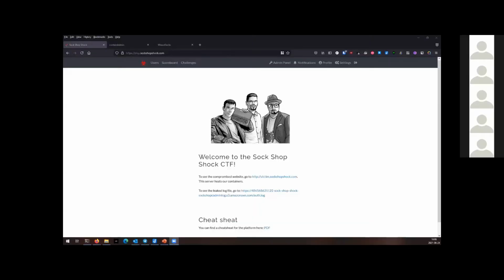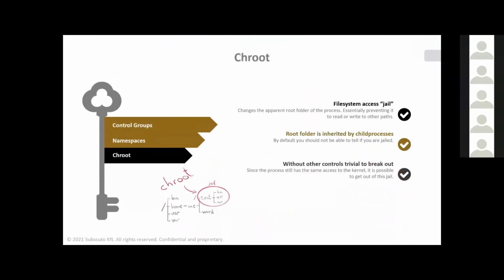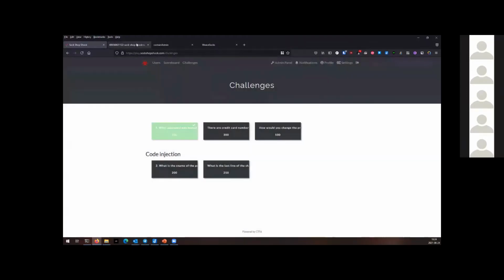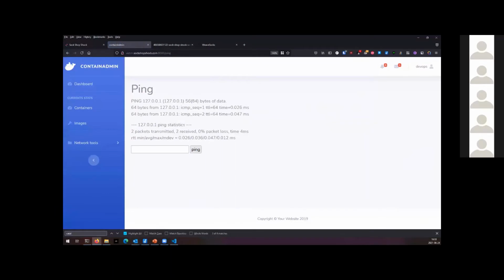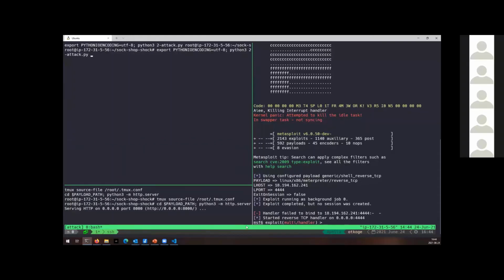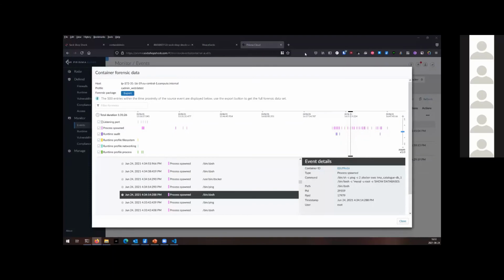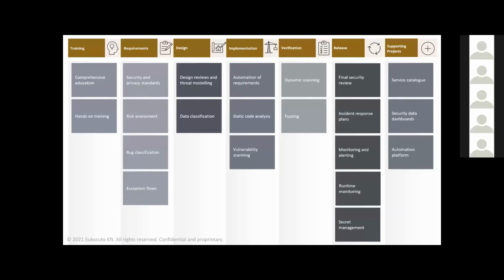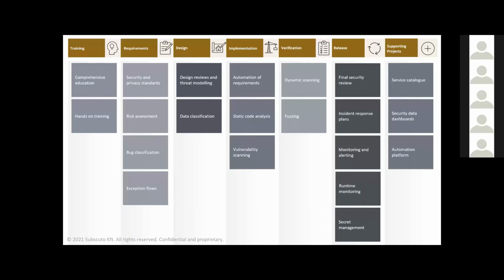Webinar recording: Live container hacking and incident investigation workshop 24.06.2021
Interactive workshop with live hacking and investigation exercise with Palo Alto Networks Prisma Cloud and Subscuto, in a microservice based application, demonstrating the real-life consequences once the dark side goes wild in a containerized environment.

Agenda:
- Container security 101 - technology overview, common attack vectors, fundamental security principles
- Live hacking session of a microservice based application - combined with interactive quiz and competition during the ongoing attack
- Palo Alto Networks Prisma Cloud demo – how the attack could have been detected, prevented
- Takeaways, Q&A